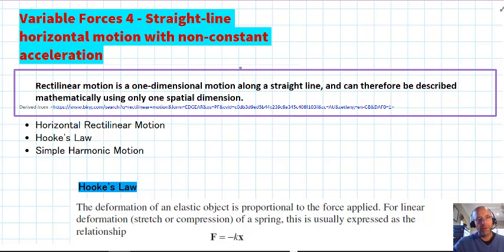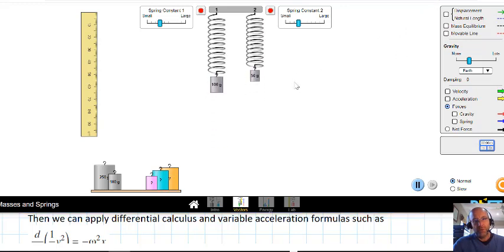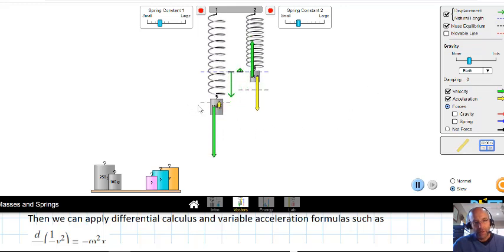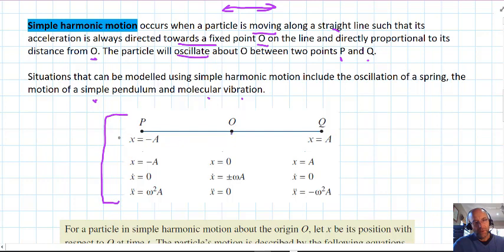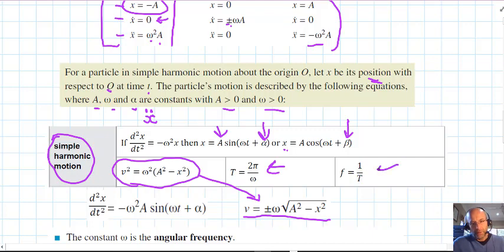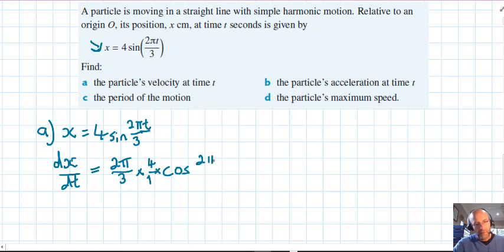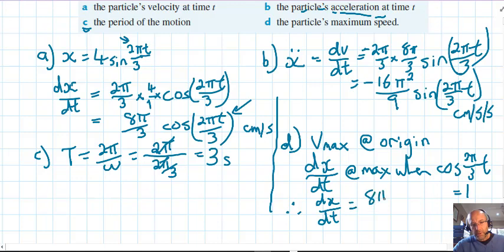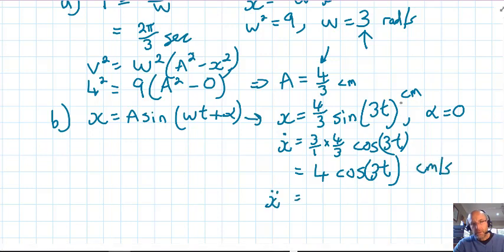Variable Forces 4 SHM and Horizontal Rectilinear Motion